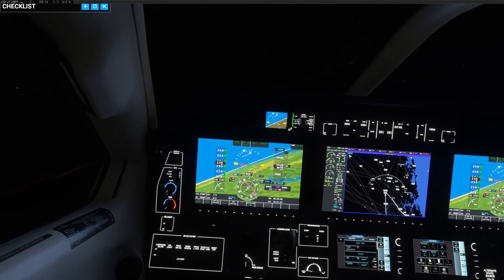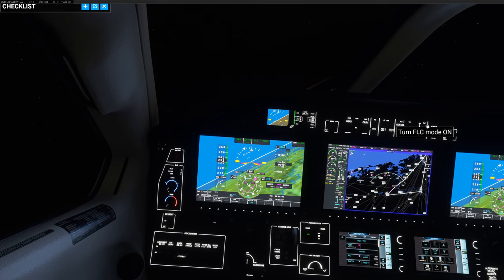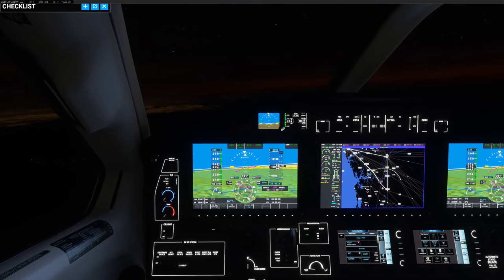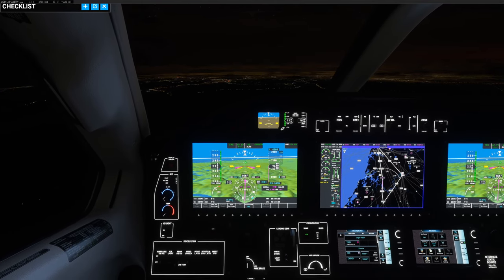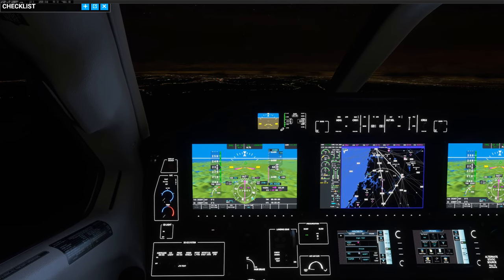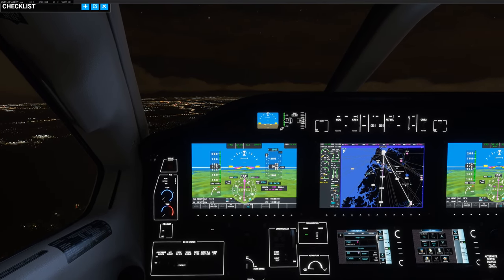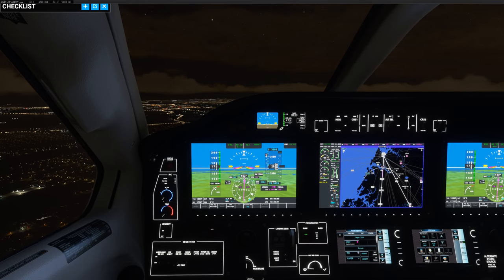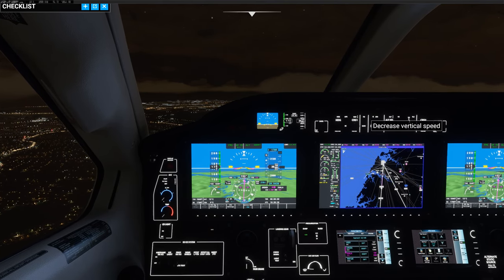Microsoft Flight Simulator | Guided ILS Landing - Sydney (YSSY) - TBM-930 - 2021-02-08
Disguise_AU landing a TBM-930 at Sydney International Airport (YSSY) in Microsoft Flight Simulator on PC.

RAM
 2x 8GB Corsair Vengeance LPX DDR4 (3200Mhz)

Motherboard
 MSI MEG Z490 Unify (MS-7C71)

Graphics
 LG QHD Monitor (2560x1440 @ 144Hz)
 EVGA RTX 2080 Ti KPE (11GB VRAM)

Storage
 256GB ADATA XPG SX8200 Pro M.2 NVMe SSD (OS/Programs)
 1TB Samsung 970 Evo Plus M.2 NVMe SSD (Games)
 2TB Seagate FireCuda SATA SSHD (Games Backup)
 2TB Seagate BarraCuda SATA HDD (Data Storage)
 2TB Seagate IronWolf SATA HDD (Video Storage)
 4TB Seagate SkyHawk SATA HDD (Video Backup)
 5TB Seagate Backup Plus HDD (External Backup)

Audio
 Sennheiser GSP 500 Headphones

Controls
 Honeycomb Aeronautical Alpha Flight Yoke
 Xbox One Elite Controller (camera controls)
 Sidewinder Precision 2 (rudder & throttle controls)